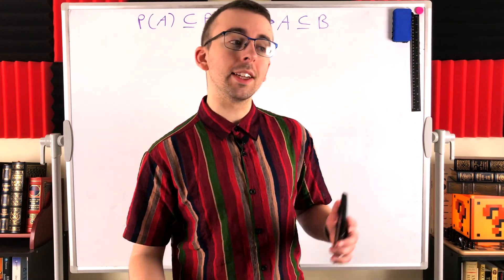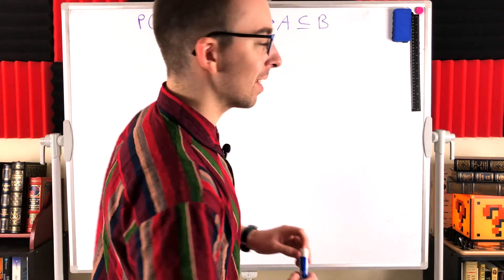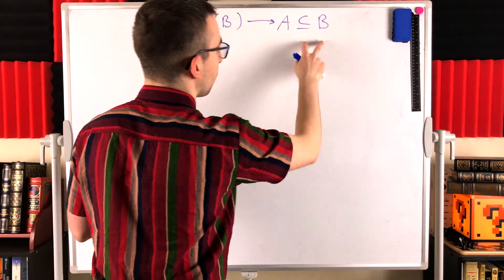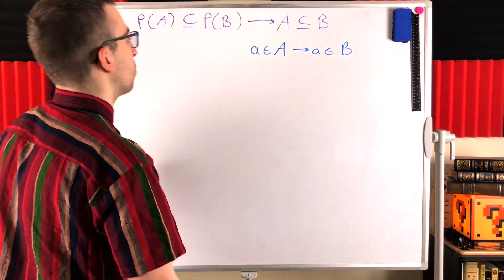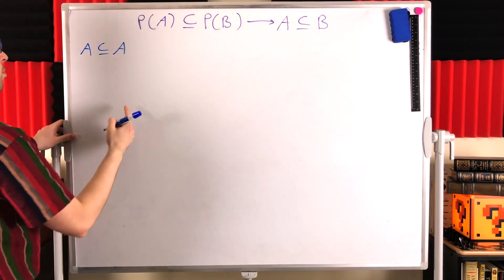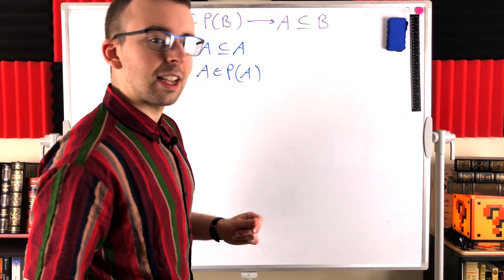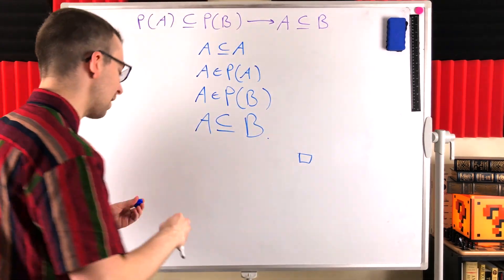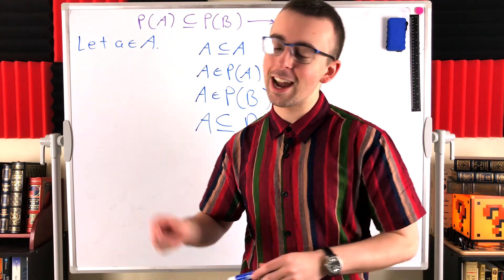Proof: If P(A) is a Subset of P(B) then A is a Subset of B | Set Theory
If the power set of A is a subset of the power set of B then A is a subset of B. We will prove this basic set theory result in today's lesson! It follows easily from the definition of subset and power set.

As it turns out, the converse is also true, and we proved it in this lesson

Thus, for sets A and B, we have that A is a subset of B if and only if the power set of A is a subset of the power set of B.